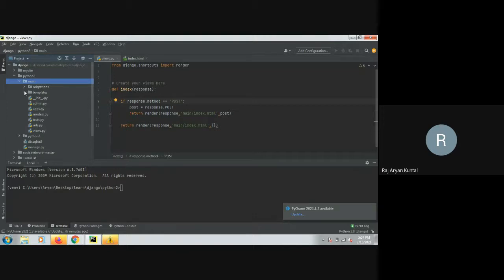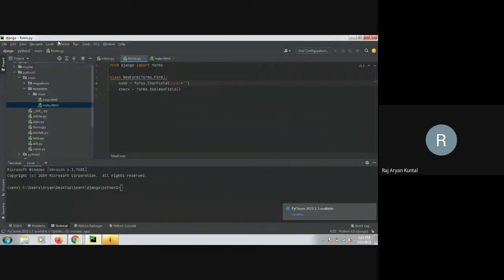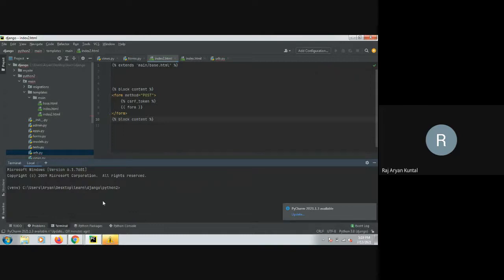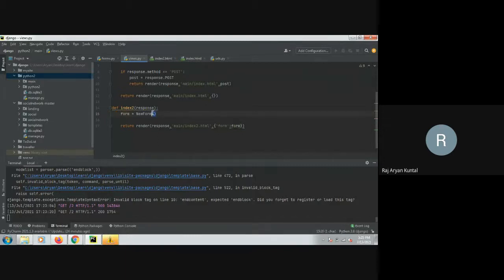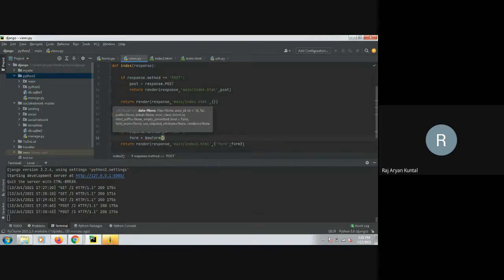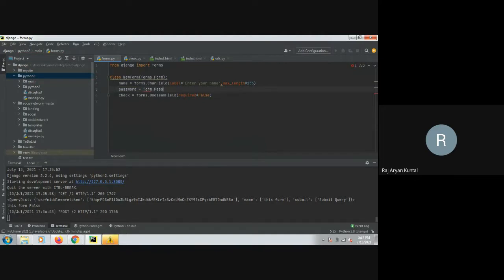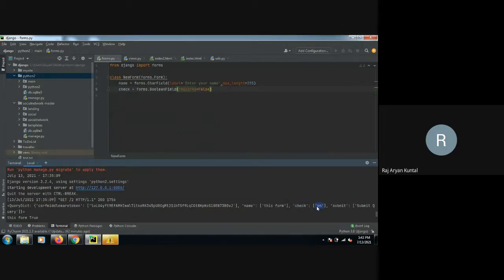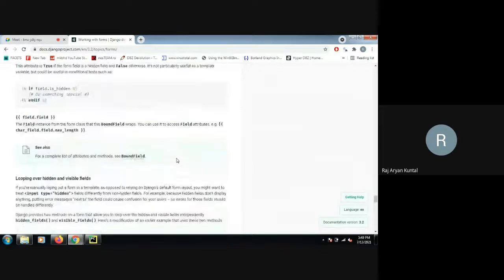Python Training ||Batch 02|| Day 12|| CAREER DREAMS EDUCATIONS|| TECHNOPHILIA1.0